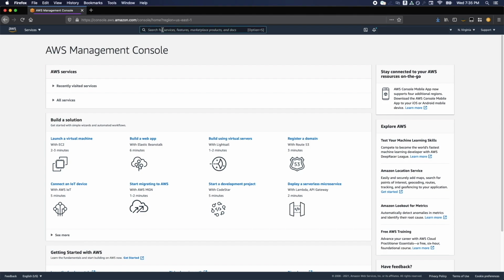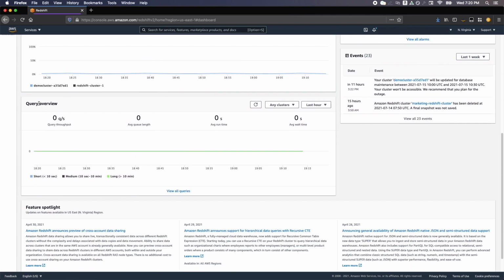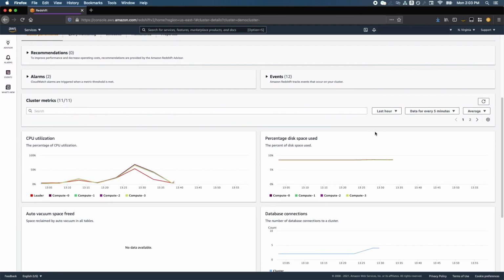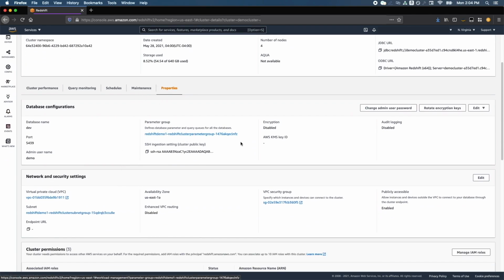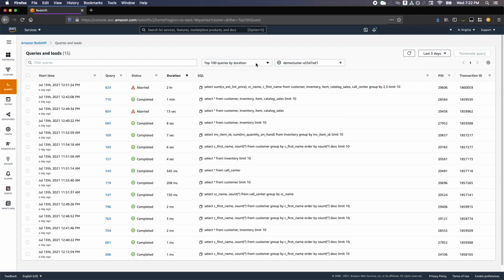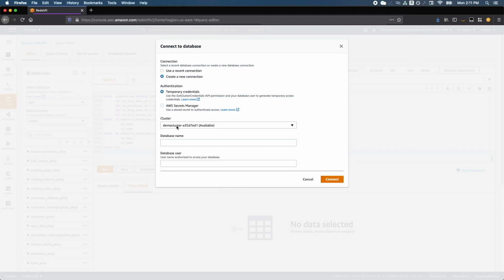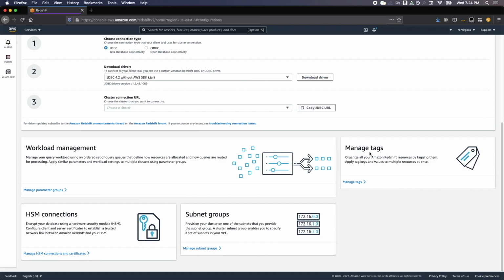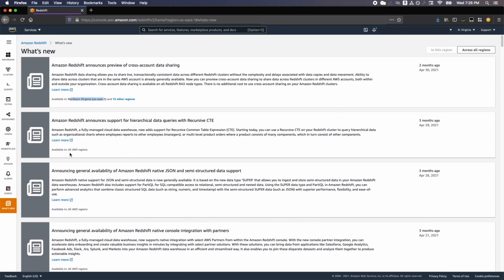Amazon Redshift Console - see how it works! | Amazon Web Services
This video gives you an overview of the Amazon Redshift console. You can use this video to see how to use the navigation pane on the Amazon Redshift console to find what you are looking for and take any actions needed on your Amazon Redshift resources.